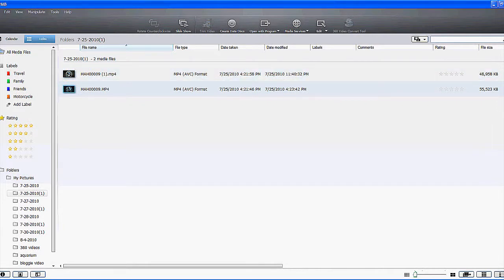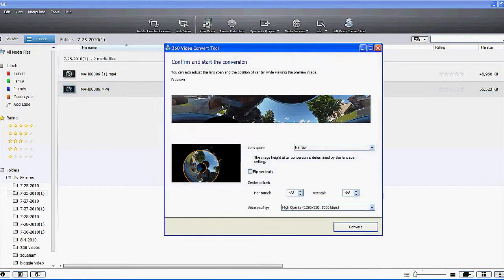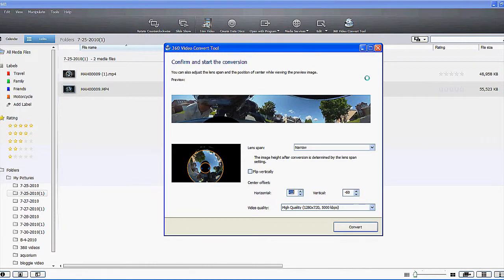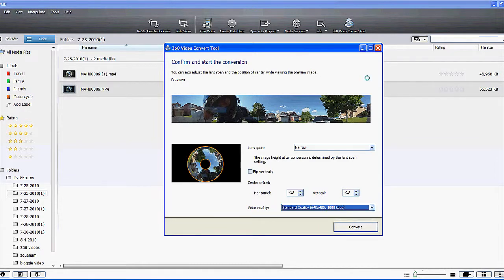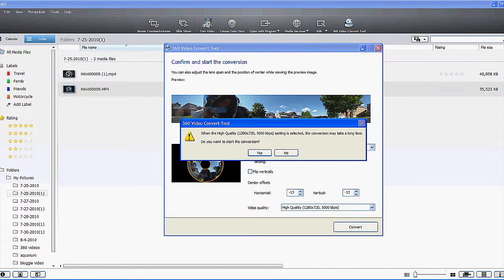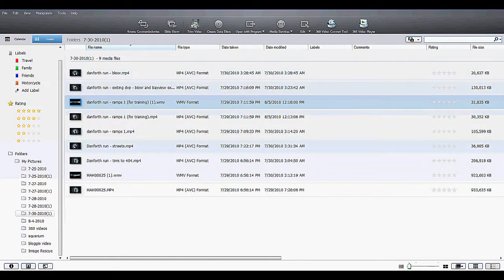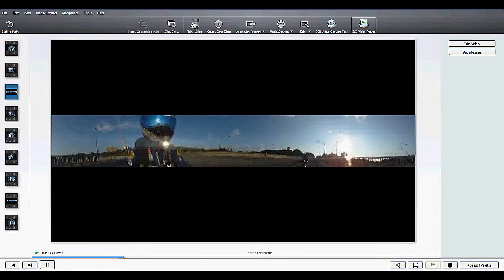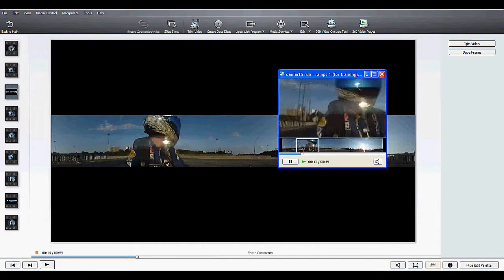Sony Bloggie 360 Degree Video- How to and Sample Video. -Yoùtùbe Yoùtùbe - HD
What better way to demo the Sony bloggie and its 360 degree lens attachment than mounting it on a bike and riding with friends! Learn how the Sony bloggie ca... 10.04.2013 Technòlògy - Yoùtùbe - HD